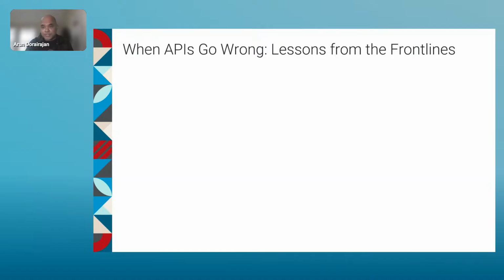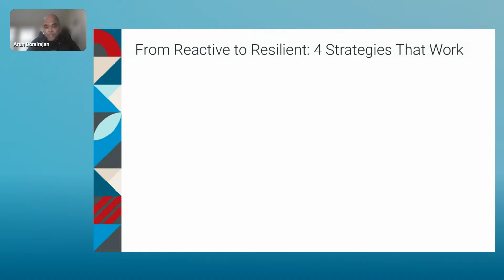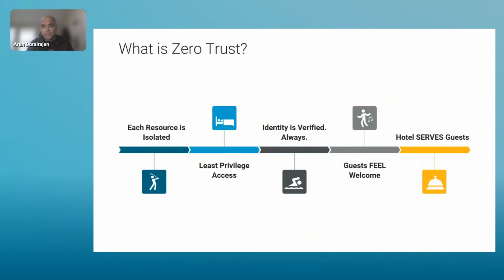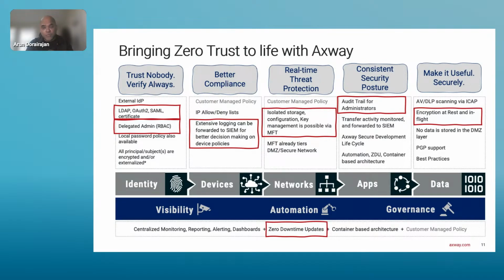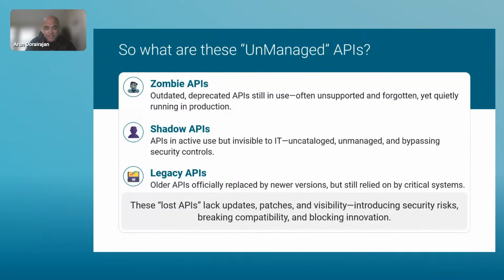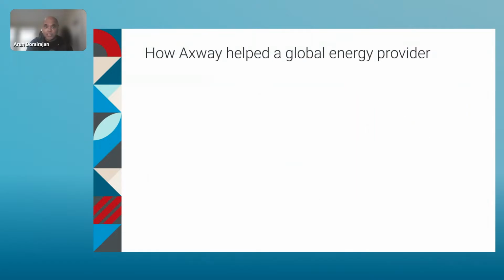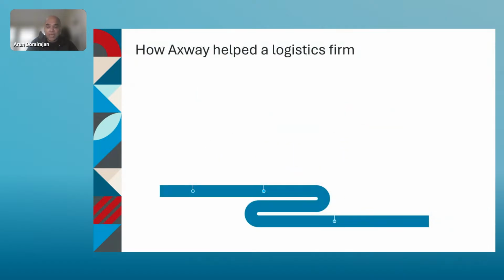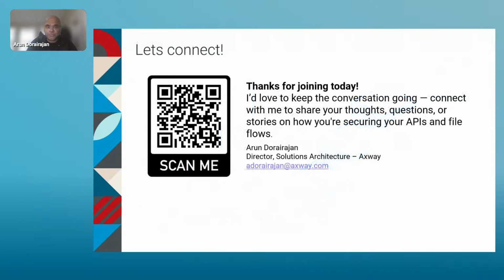Building the Unbreachable: 4 Practical Strategies to Safeguard your Data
Join Arun Dorairajan, Head of Presales North America, for a focused 30-minute session on how today's IT and business leaders can strengthen their security posture before threats turn into headlines.

✅ 4 actionable strategies to avoid common security missteps
🔍 How the right technology partners reduce risk and improve readiness
⭐ The top concerns keeping CISOs and IT leaders up at night - and how to stay ahead

This session is designed to help you anticipate, prepare, and stay in control.